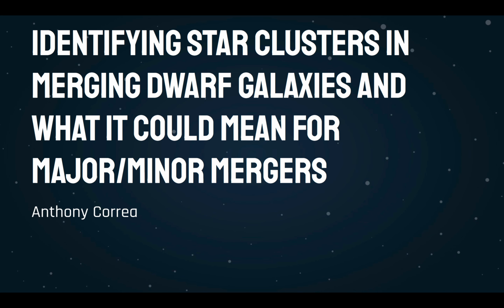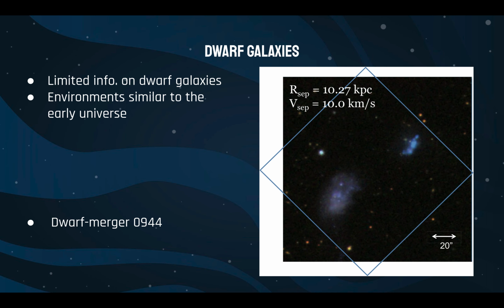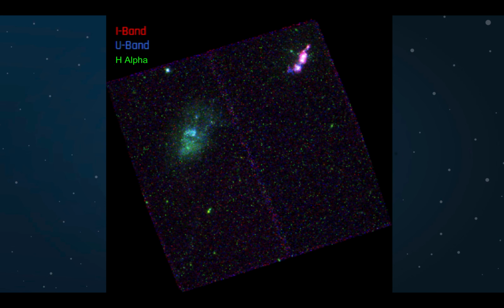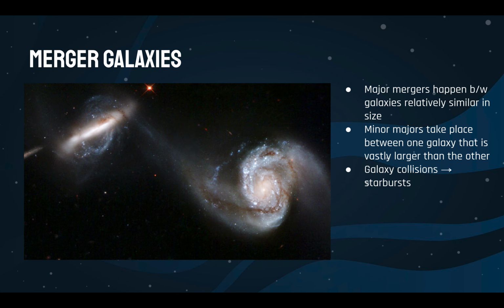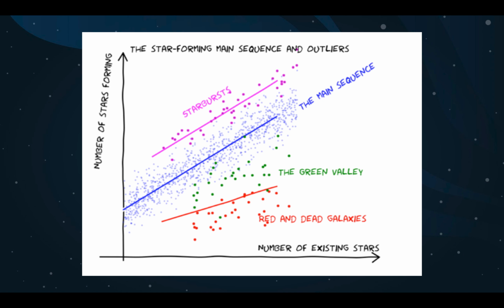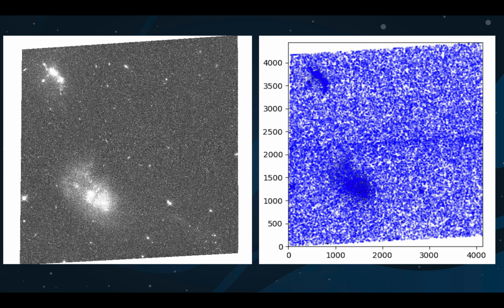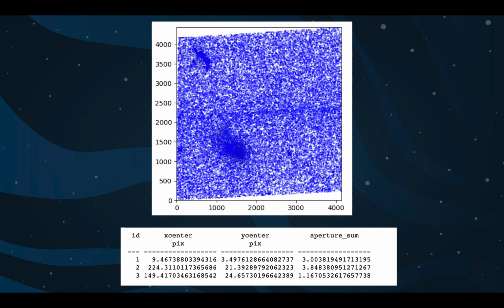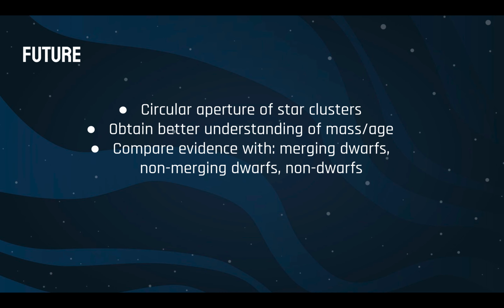Correa Anthony SRP2020Presentation